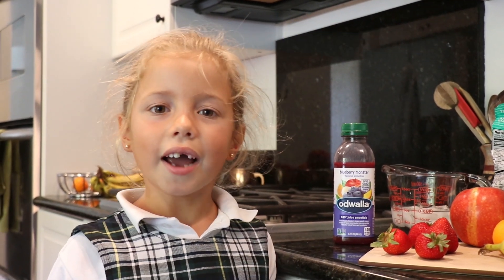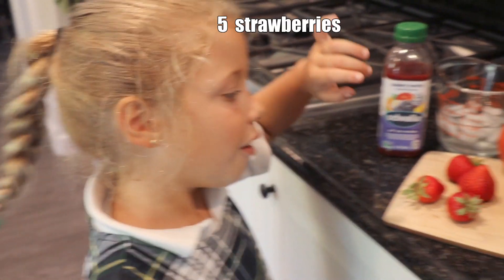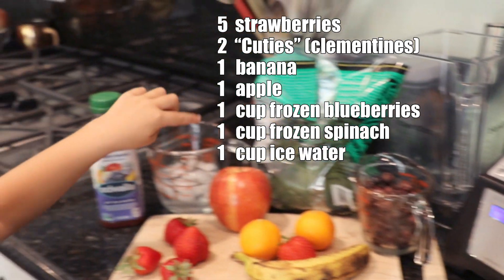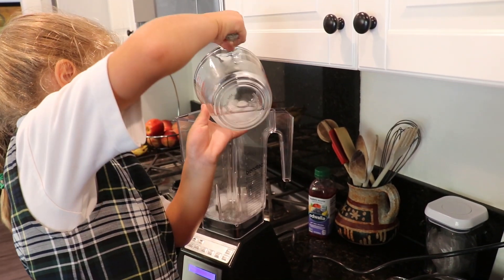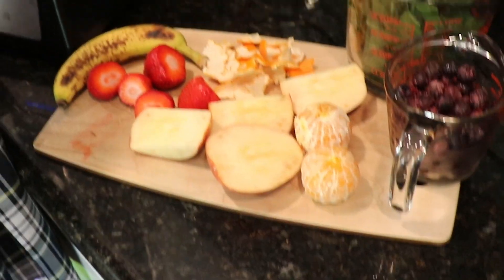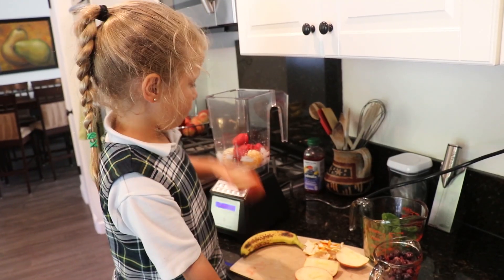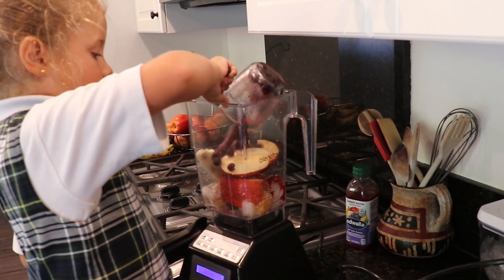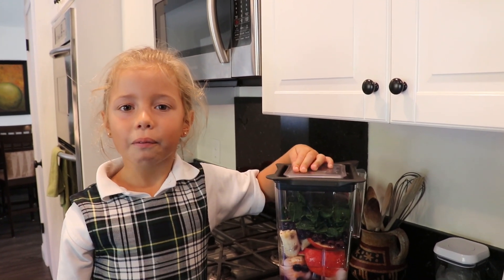How To Make A Fruit Smoothie With A Blender